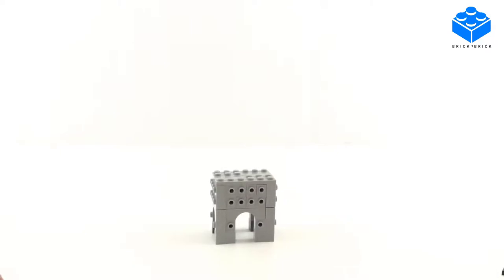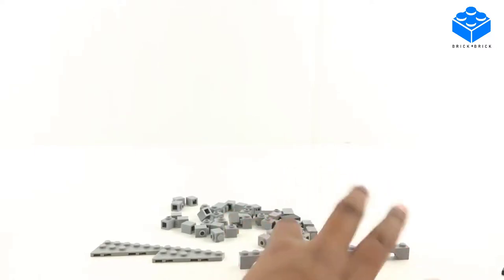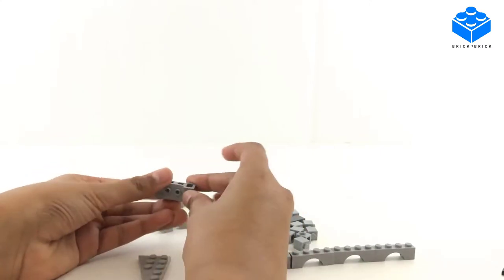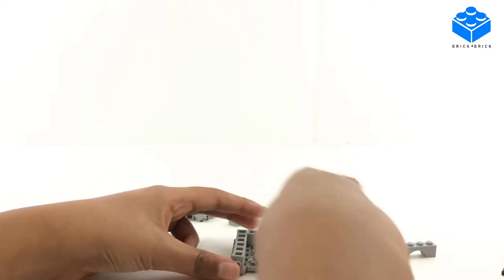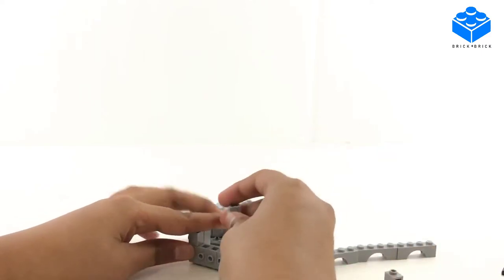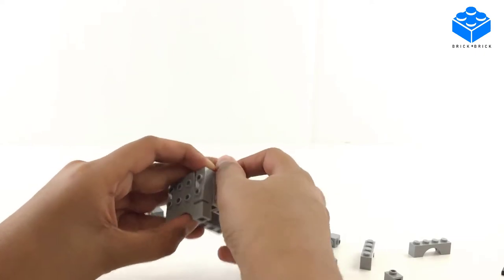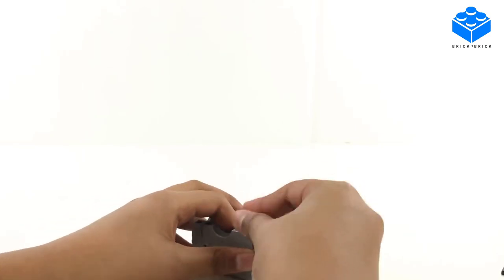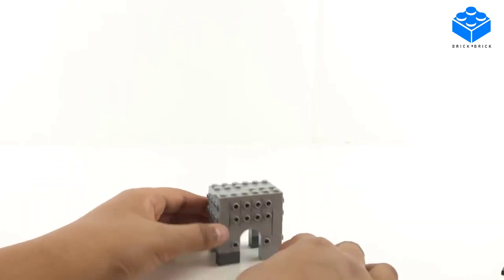Lego Basic Arch | Tutorial/How To Build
Lego Basic Arch